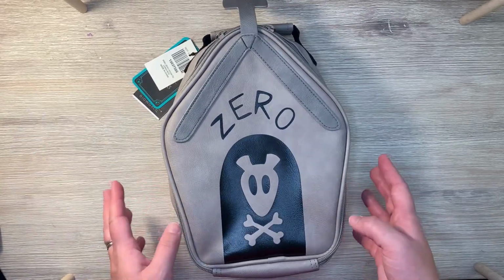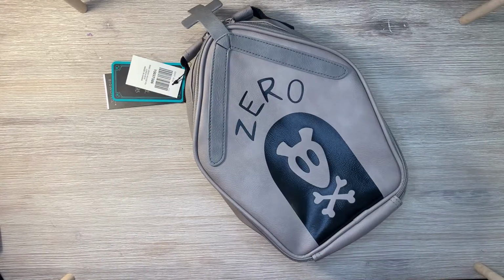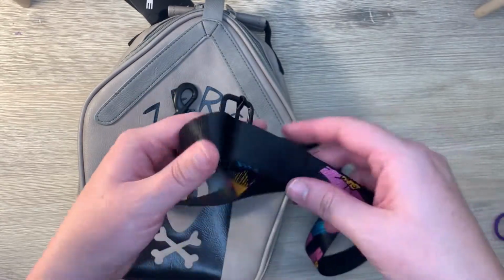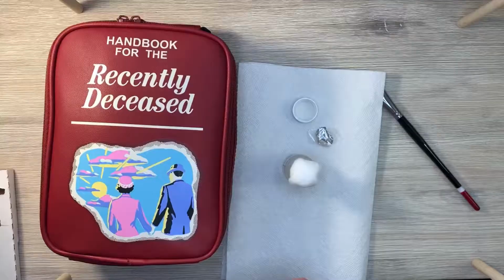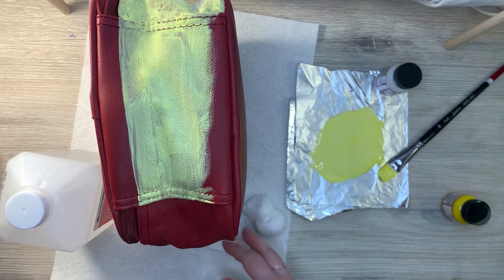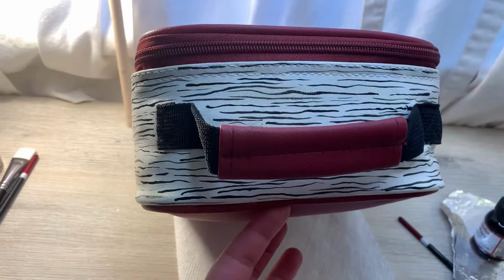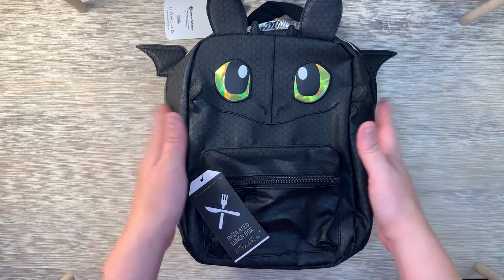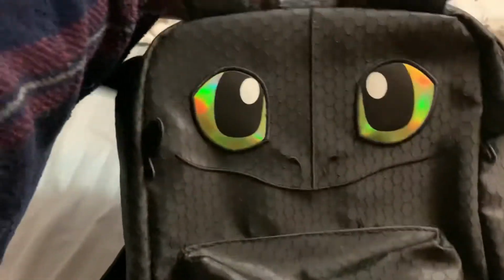Turn Lunchboxes into Purses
I took these super cute Lunchboxes from Hot Topic and turned them into awesome character purses!! I have been doing this for years and I wanted to pass the tip on to you! Hope you get some inspiration and try it for yourself!